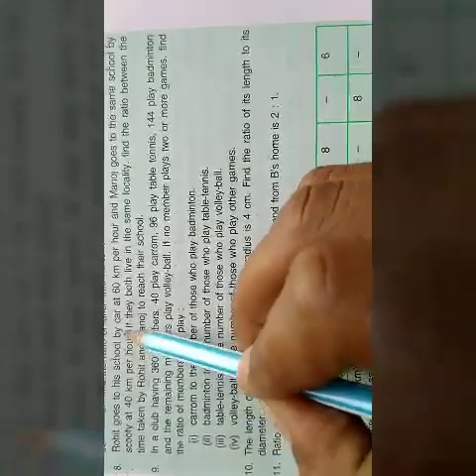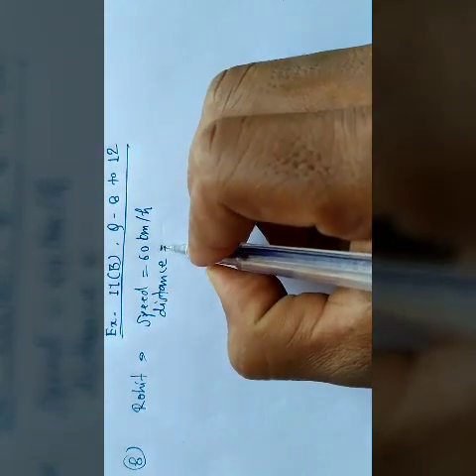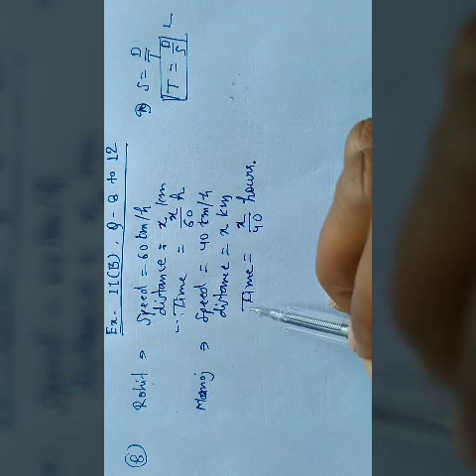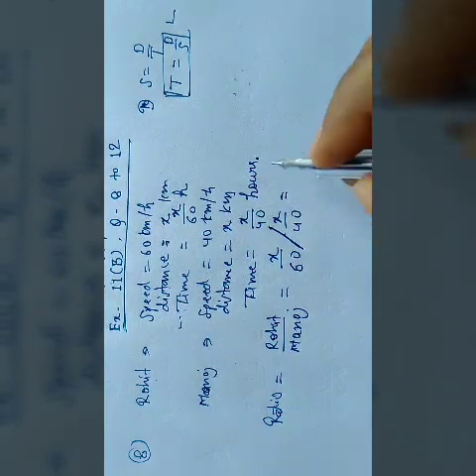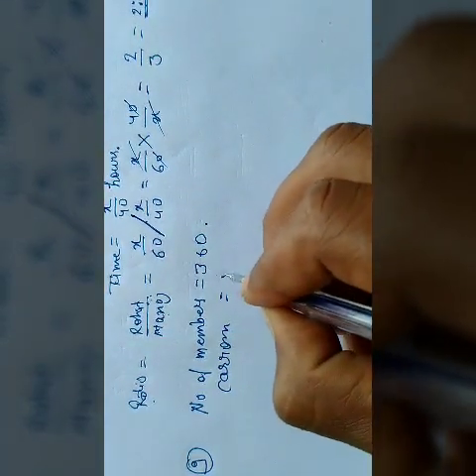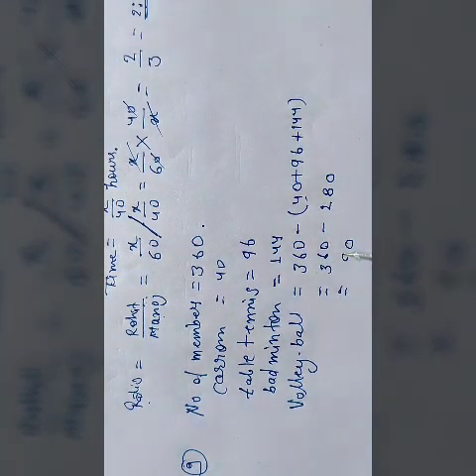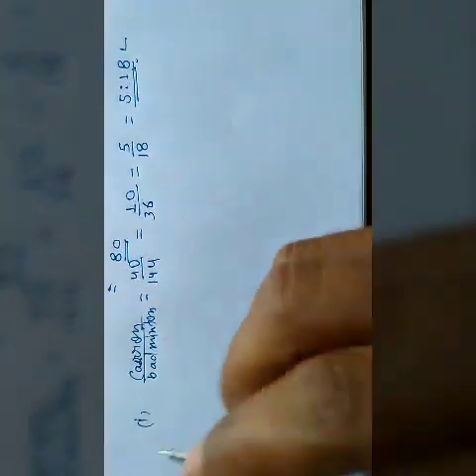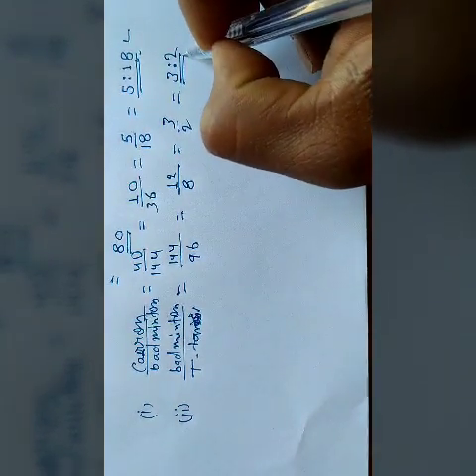Ratio part 4 class VI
In this video I have explained Chapter 11 exercise 11(B). Question 8 to 12